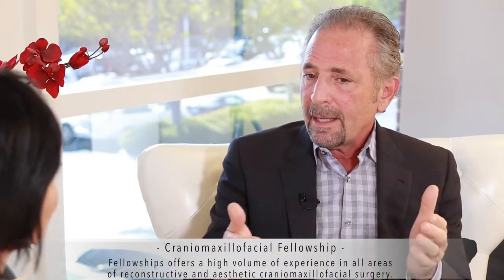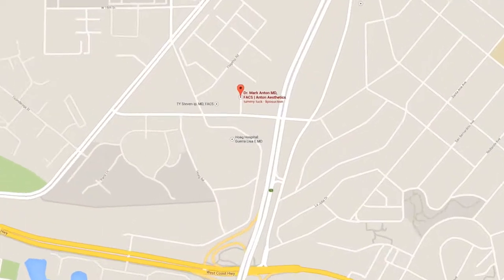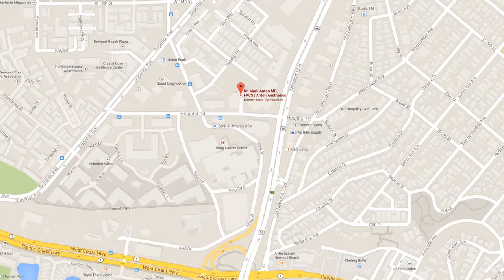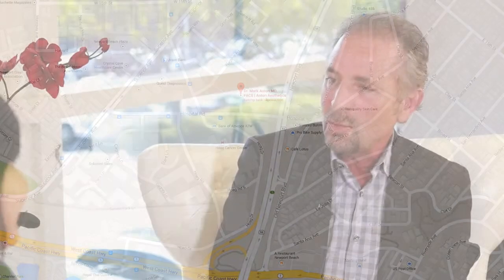The Development of the Triple Layer Facelift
Dr. Anton, I understand you have extended training & facial surgery what is it about your extended training that has helped you develop such an amazing triple layer facelift? It really comes down to in plastic surgery understanding anatomy and physiology. Essentially I think we've talked about this in the past plastic surgeons are medically, in technically speaking where the tissue doctors, aesthetically we're sculptors and it's a matter of blending these two. I went was accepted and completed a cranial maxillofacial fellowship which is both reconstruction and cosmetic and I did that to just learn more about anatomy in real-life situation. The more comfortable I was with all the layers of anatomy the more I was being able to change what was needed in my future and then I did not know what my future was going to bring i did not know if I'd be doing more craniofacial work with kids, or be doing more cosmetic work and it turns out and I chose Newport Beach, and cosmetic surgery chose me, and it's been a nice Union. That just organically happened this area you know cosmetics is the thing. It goes with the territory right, but that allowed me to be very comfortable with anatomy, so for example to do the most important layer of a facelift this foundation layer this mass you need to know your facial nerve anatomy very well and to make sure you keep that nice safe and tucked away and that has allowed me to be very comfortable that and therefore be able to achieve these changes with this triple layer facelift.